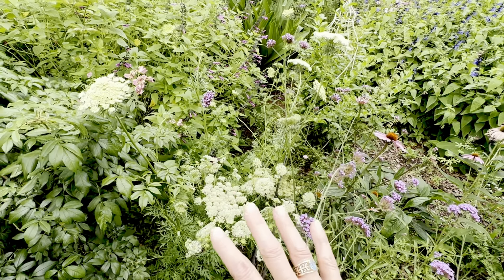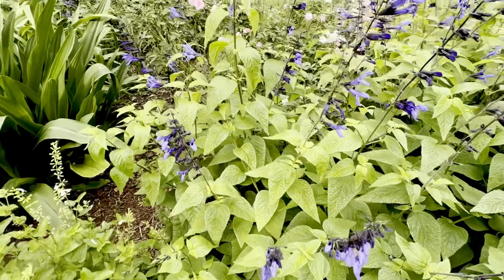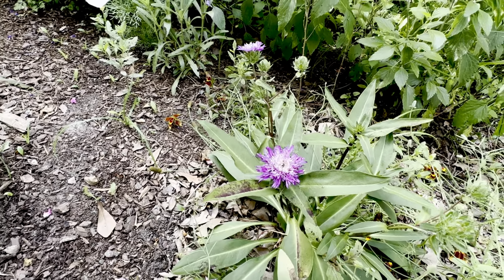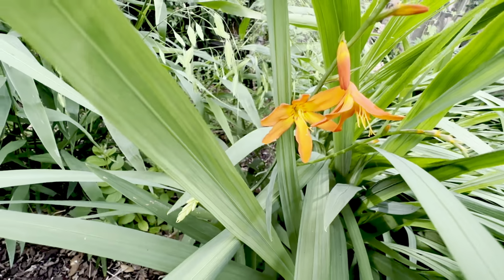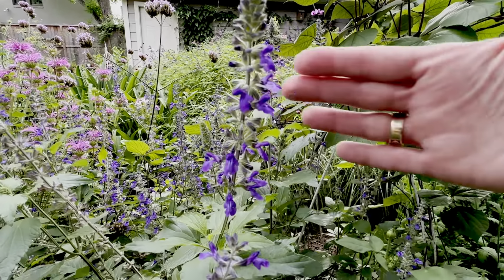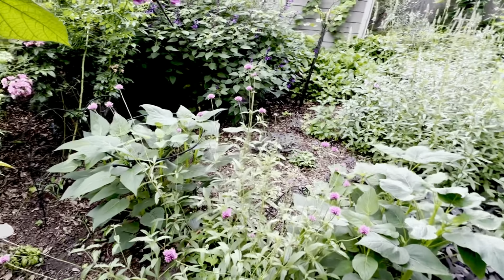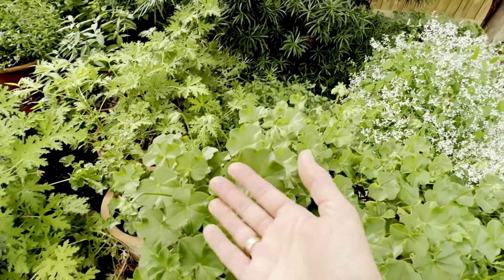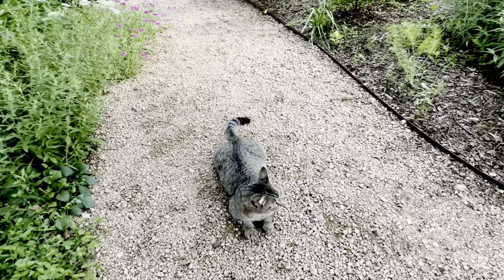May 9,2025 Cottage Butterfly Garden Tour in Houston zone 9b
Glad I took this video when I did, because about three hours later, we got 4 inches of rain in the space of two hours! Not too much was knocked flat, but it wasn’t as perfect and fluffy as it is in this video lol!